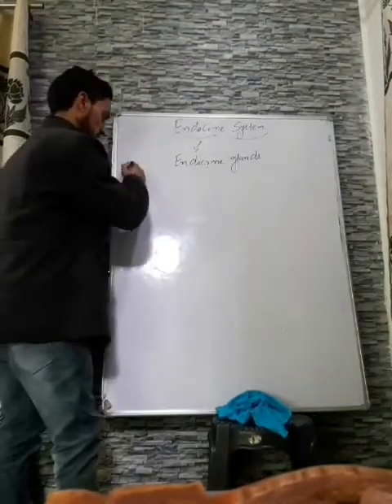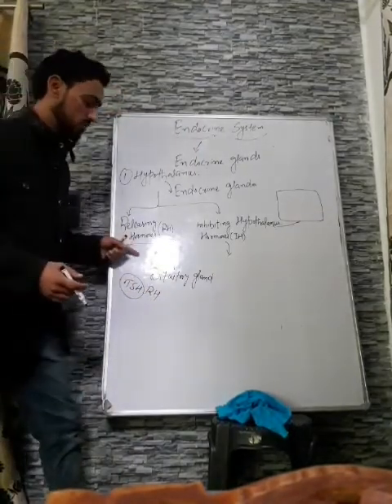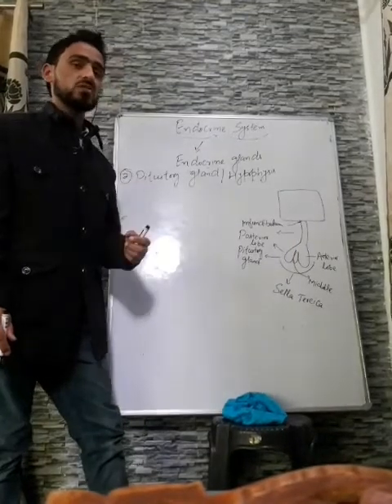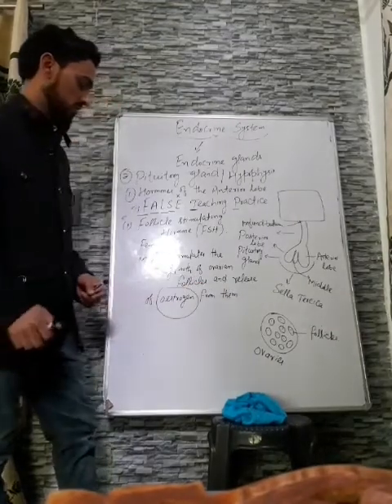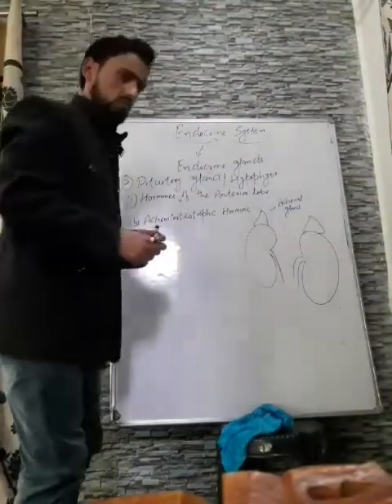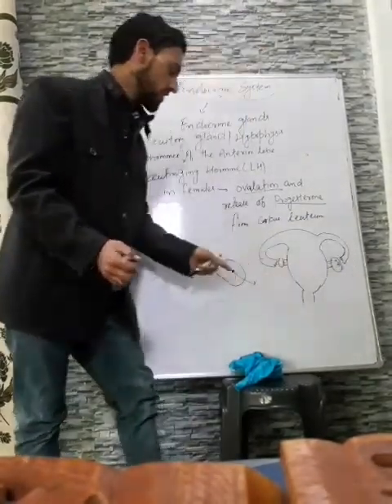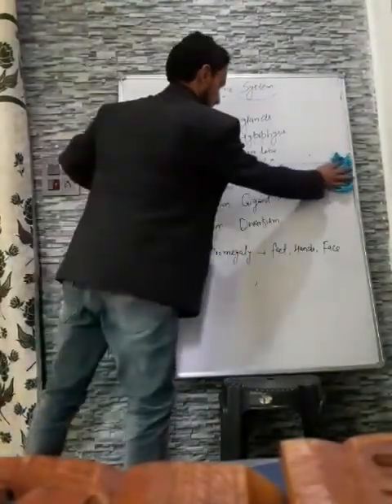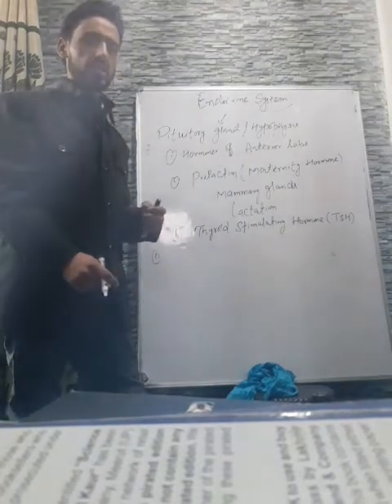Endocrine system part 1 by SirHilal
in this video you learn about the various endocrine glands of our body and their functions.